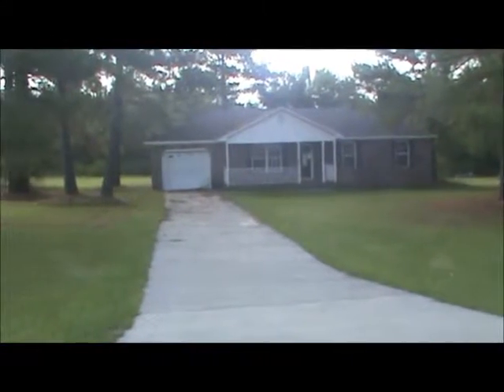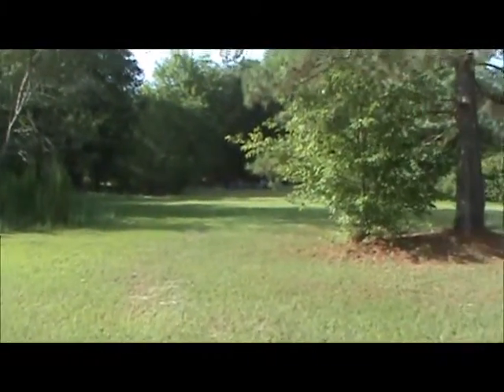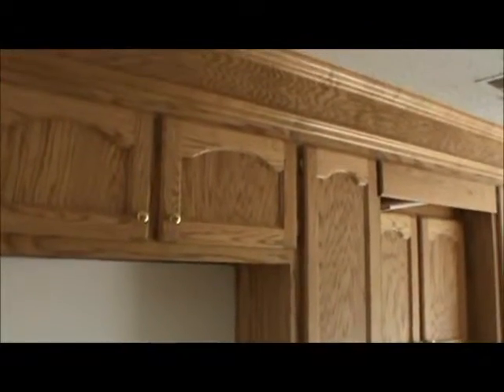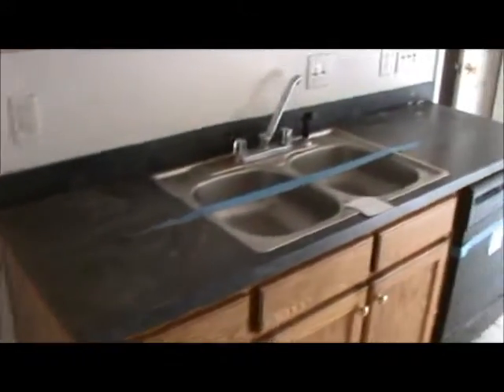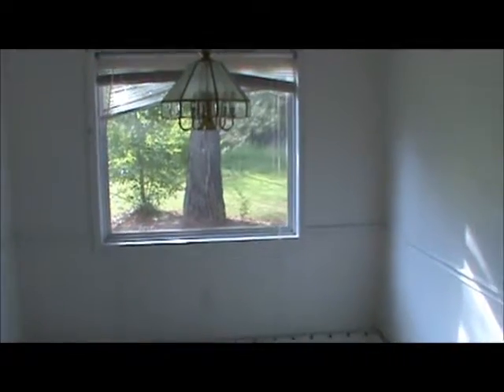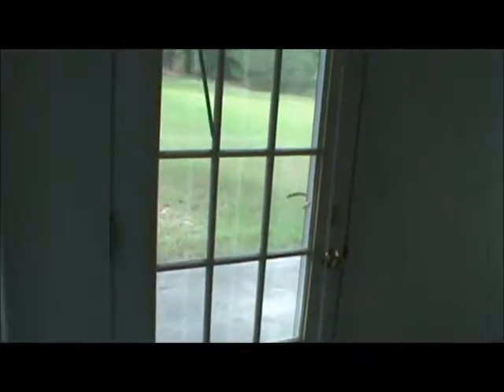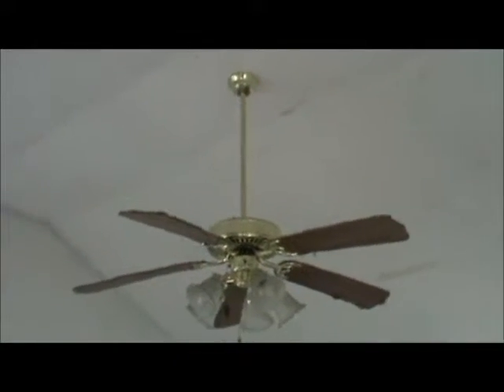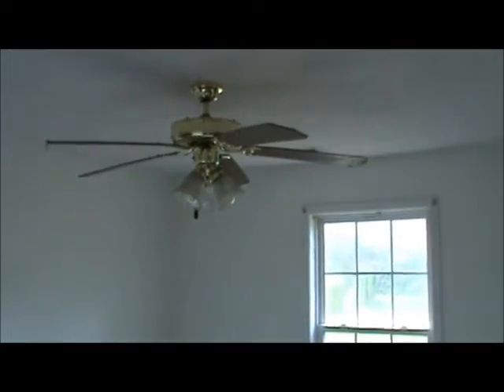68 Janice Court Bishopville SC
Real Estate Absolute Auction